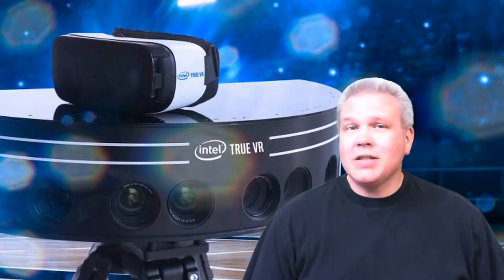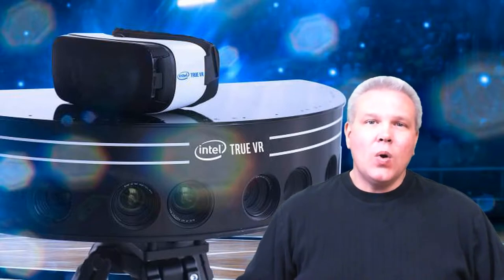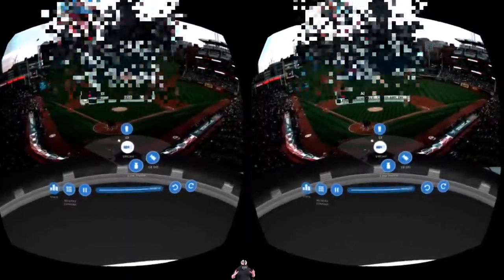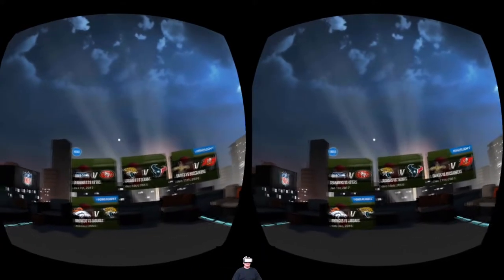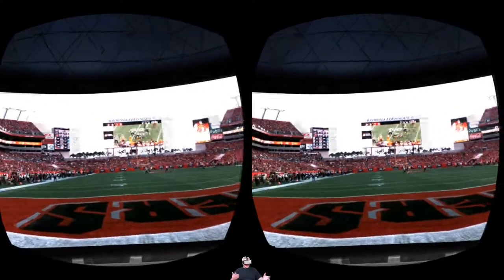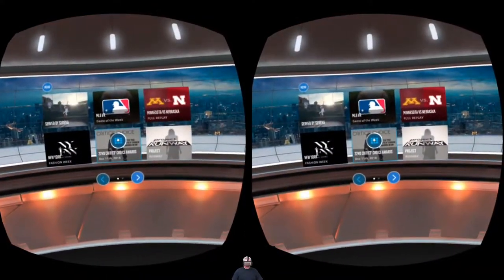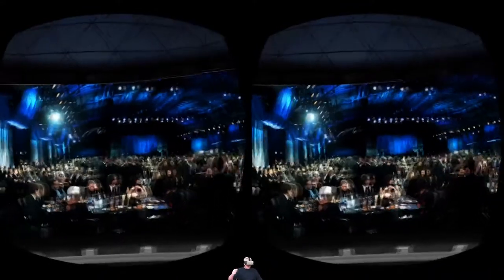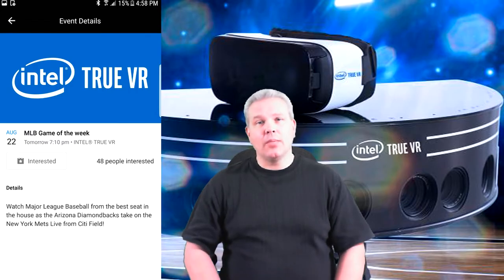Lunchtime with my Gear VR - Intel True VR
Today on a special sponsored edition of Lunchtime with my Gear VR I am taking a look at the Intel True VR app. This app is a great way to watch live and pre-recorded sports and events in VR. The Intel True VR app allows viewers to change the camera perspective during the event and personalize their viewing experience. If you are into sports like MLB this app has a live game every Tuesday night and also offers NFL coverage as well. If your not into sports there are things like Project runway or the Critics choice awards to check out. If you own gear VR then head to the link below to grab a copy and If you don't have a Gear VR then head to a Verizon store for a demo.

* - Sorry for the pixelated sections of the video but I had to mask certain things do to content restrictions.

* -This video was paid for by Intel however all opinions are my own.

GameHard 4.0

UKRifter

ImmersiveGamer83

RealityCheckVR